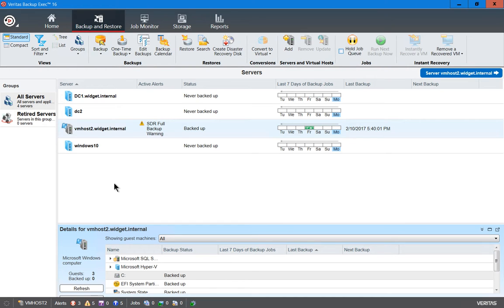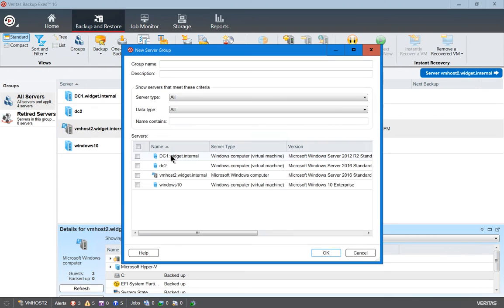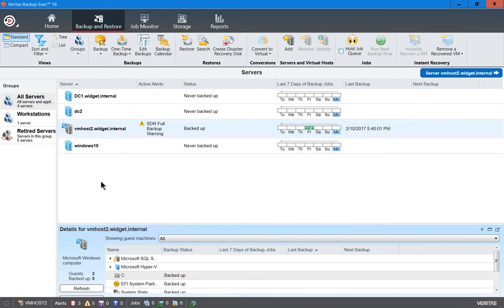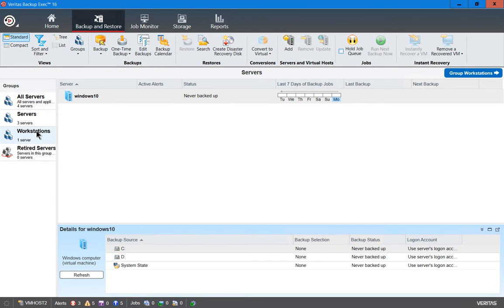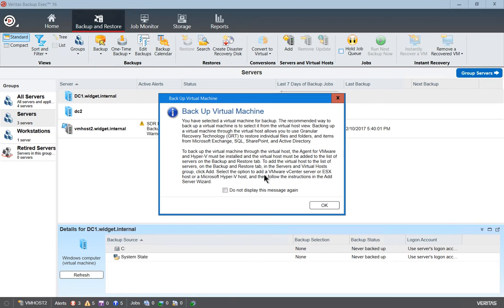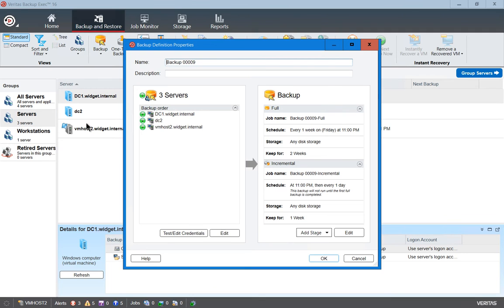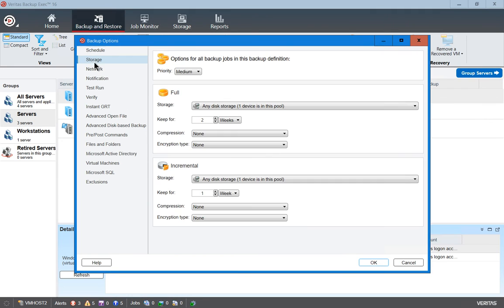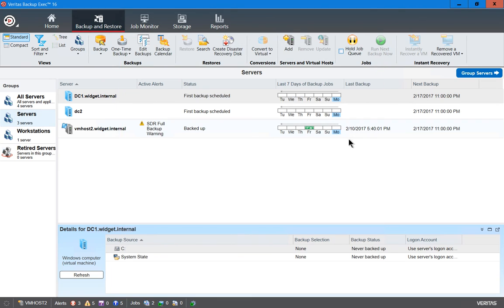How to create backup groups in Veritas Backup Exec 16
Professor Robert McMillen shows you how to create backup groups in Veritas Backup Exec 16